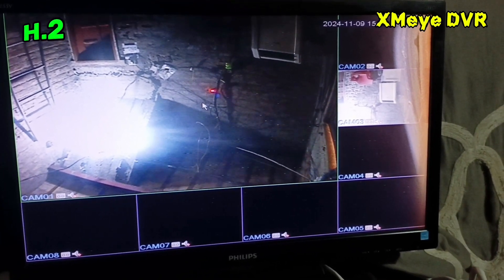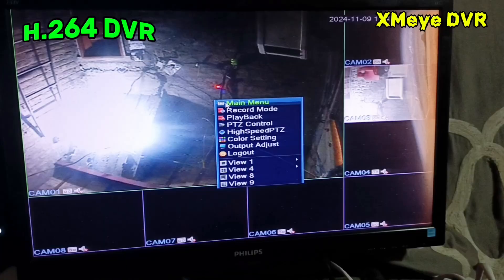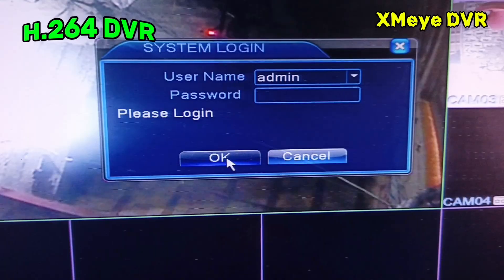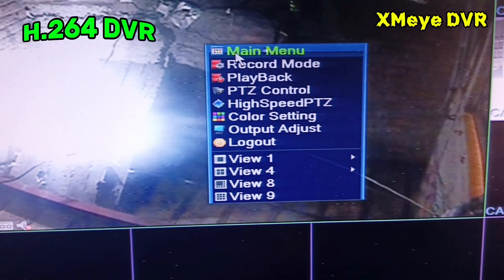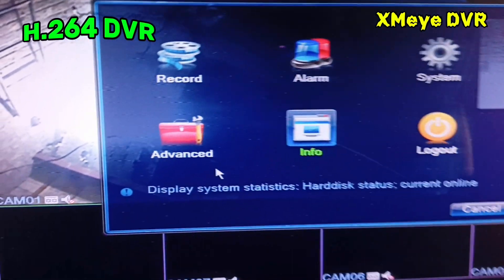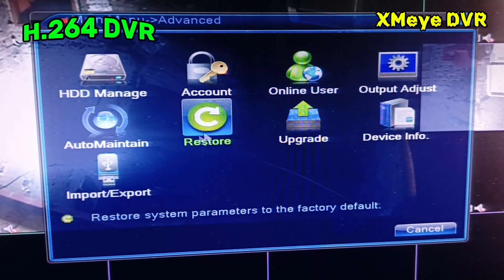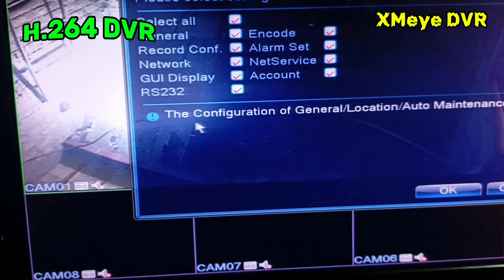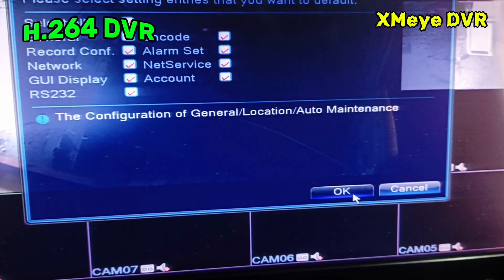How To Factory Restore H.264 XMeye DVR 2024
How To Factory Restore H.264 XMeye DV 2024
how to,h.264 dvr password reser,h.264 dvr,how to reset local brand dvr,xmeye dvr password reset,super password reset app,how to reset dvr password,h264 dvr password reset,network dvr password reset